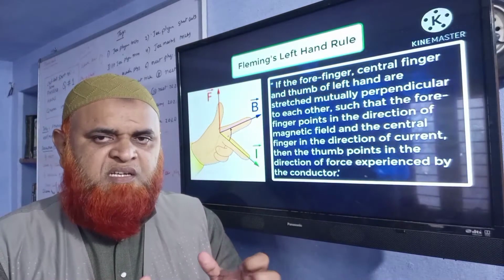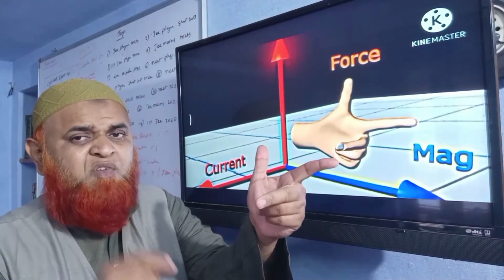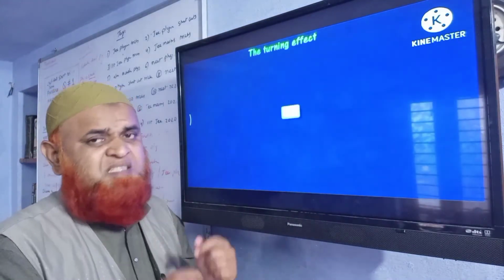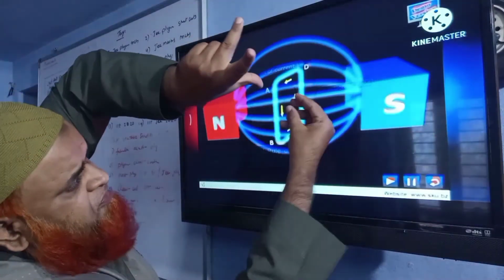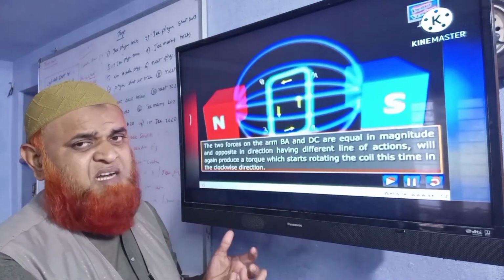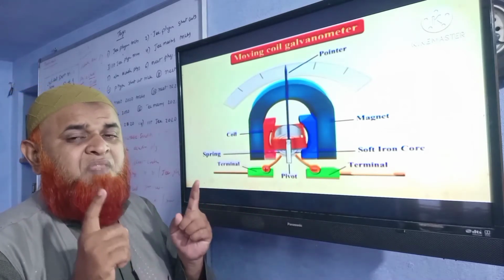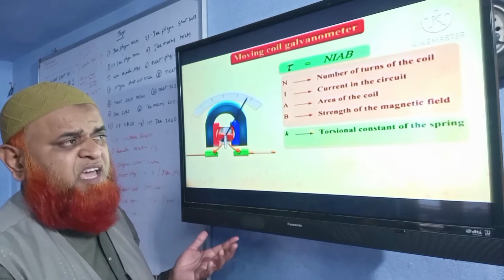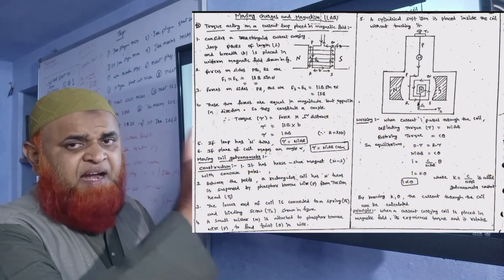Moving coil Galvanometer||class 12 ncert 2021|| Torque acting on a rectangular coil